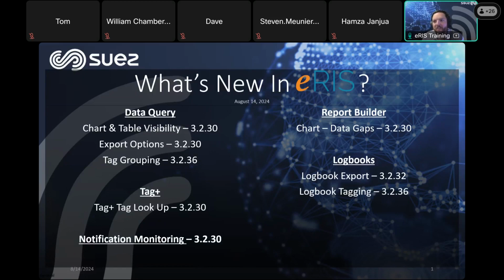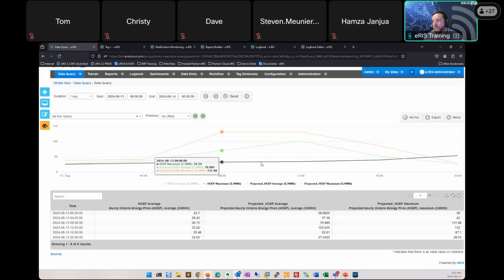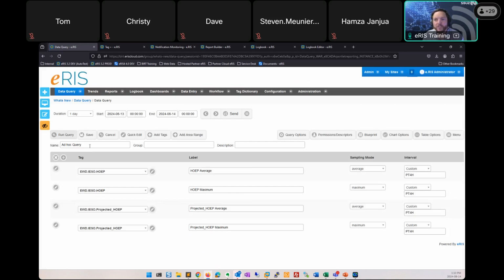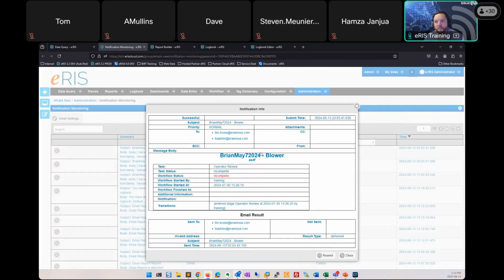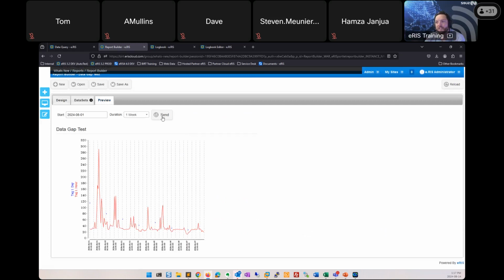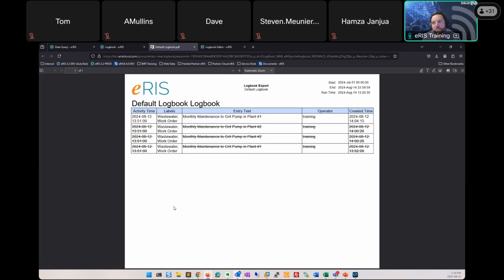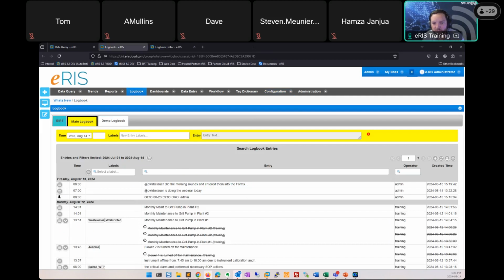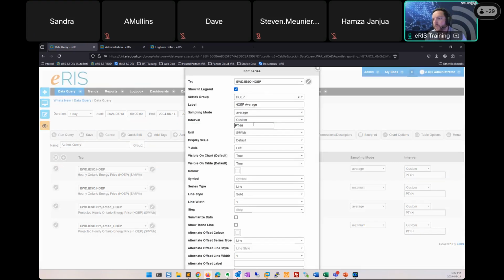eRIS New Features Webinar - August 2024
Join us as the team describe new updates to Data Query, Tag+, Report Builder, and Logbooks.